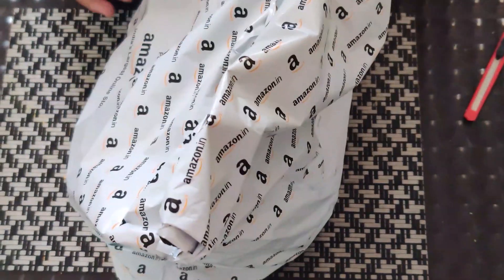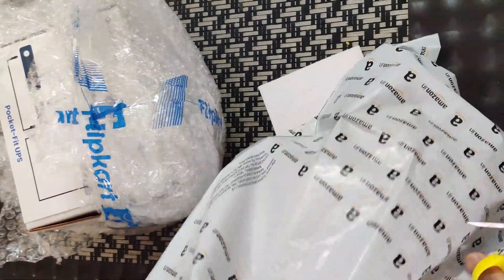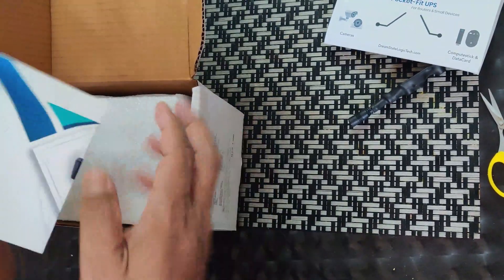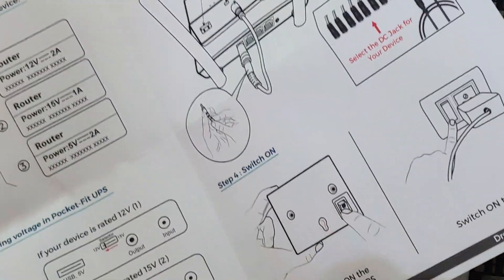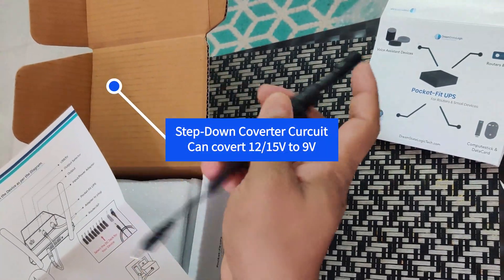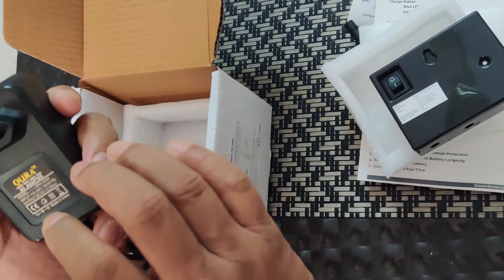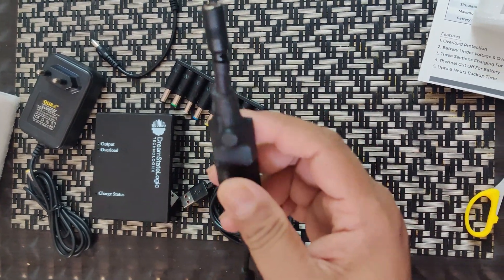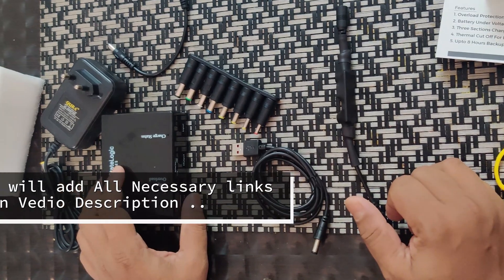UPS for Router | Unboxing | By Techno Samasi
This video describes un-boxing and items inside DreamStateLogicTech Router/Modem/Small Device DC Mini UPS.

For Me, it cost: Rs.2000 /- from direct from seller.
I have 2 devices need Power from Mini UPS.
 1. Modem (5V2A)
 2. TP-Link Dual Band Router (9V1A)

This Pocket-Fit UPS, Gives you 3 specified output.
 1. 12V (Most of the router works in 12V)
 2. 15V (Some Device work on 15V)
 3. 5V USB ( Can use as Power-bank as-well-as some Modem/Router/Small Device work on 5V)

If your device power rating out-of the above voltage rating, you can use Step-Up (MT3608)or Step-Down (LM2596) Circuit.

ups for wifi router
router power backup
wifi router with power backup
backup power for router and modem
diy router ups
ups for fibre router
small battery backup for router
portable ups for router
best battery backup for modem and router